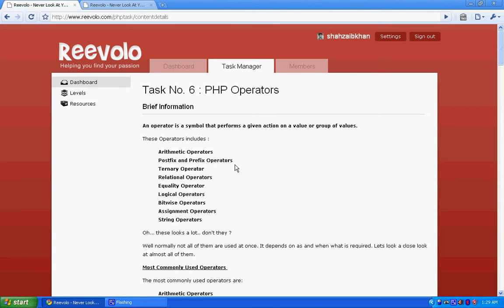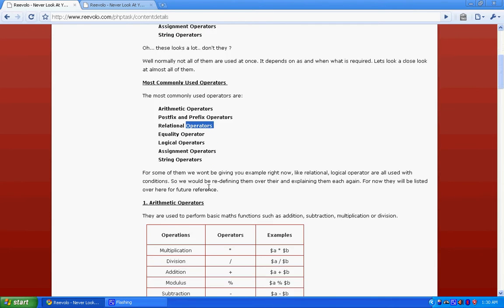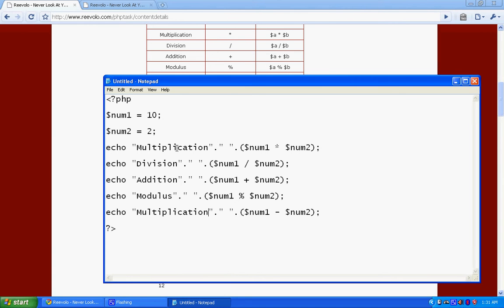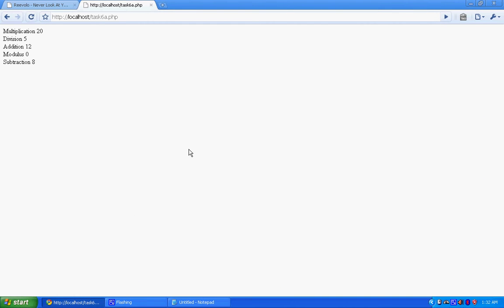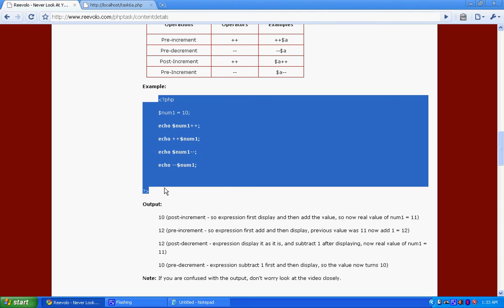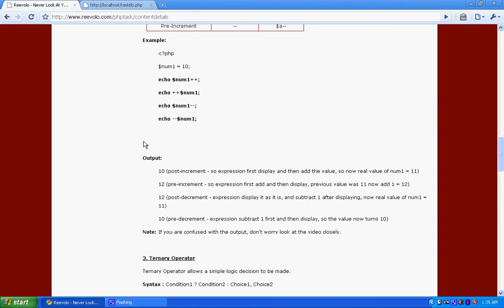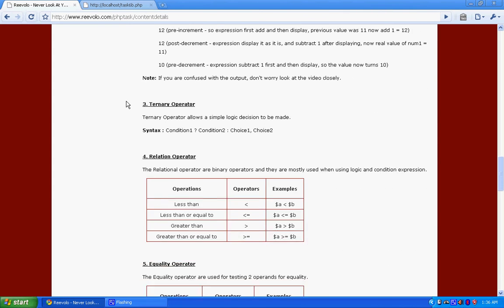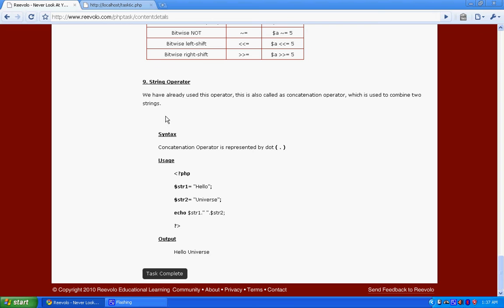Understanding PHP Operators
Learning how to handle operators, the different operators available and the use of them in php via the means of examples.